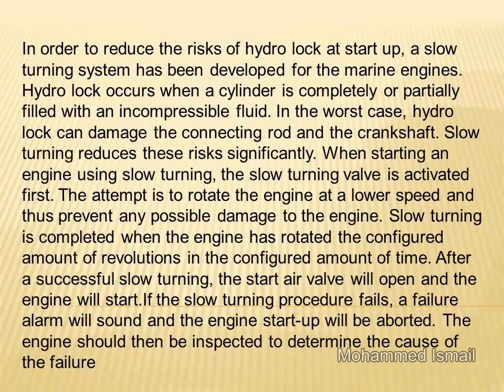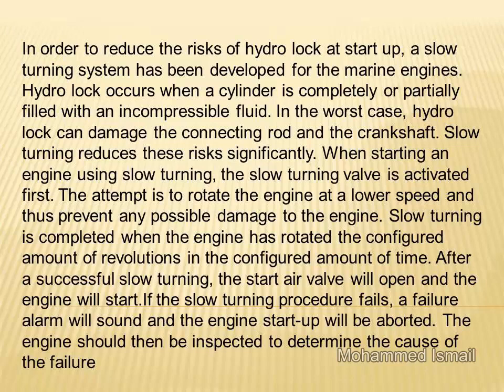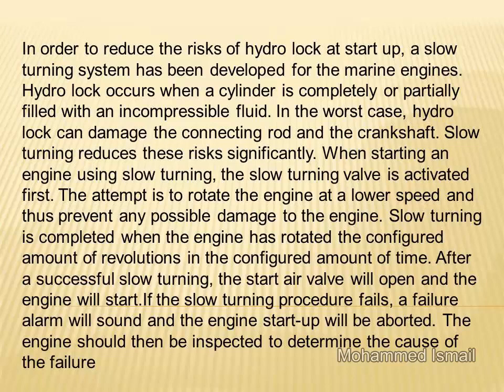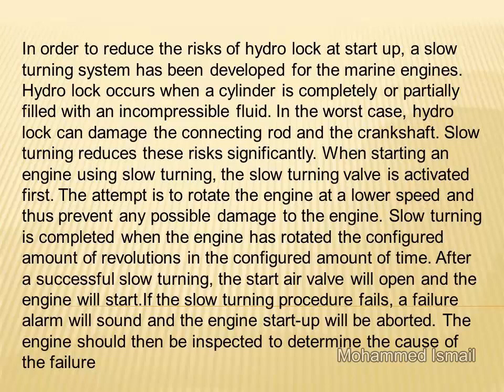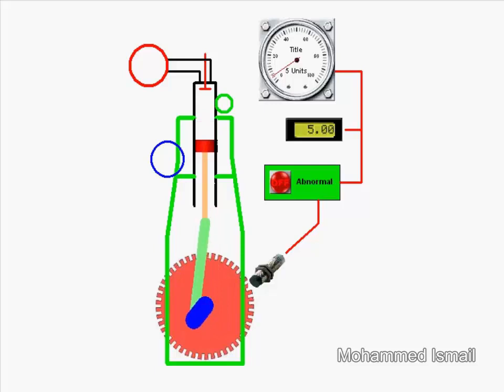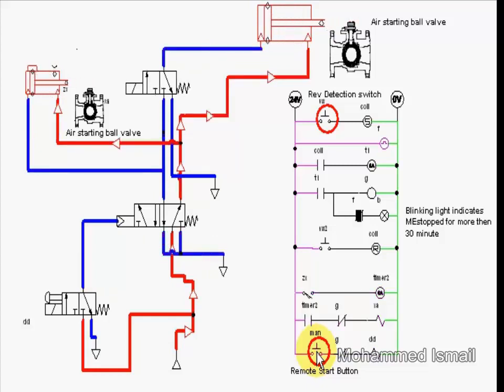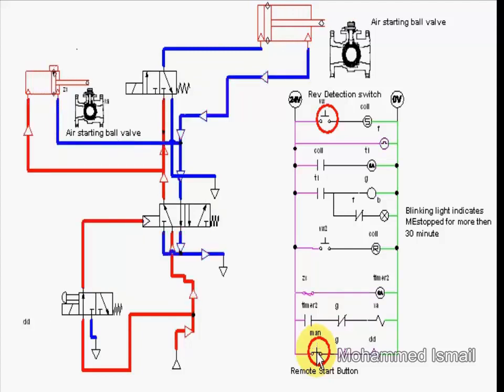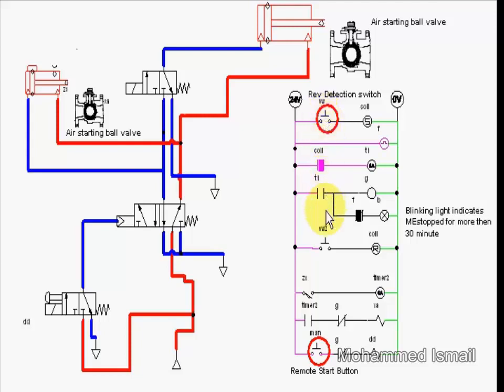03 Slow turning of marine engines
How large marine is protected from damage due to hydraulic lock during starting.